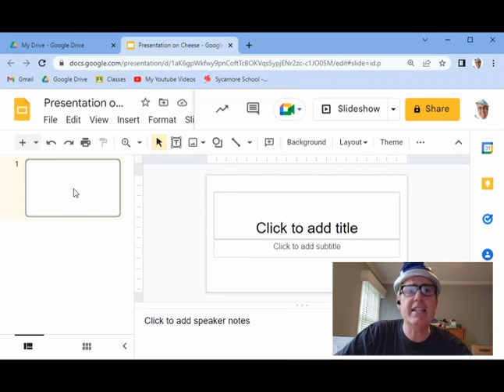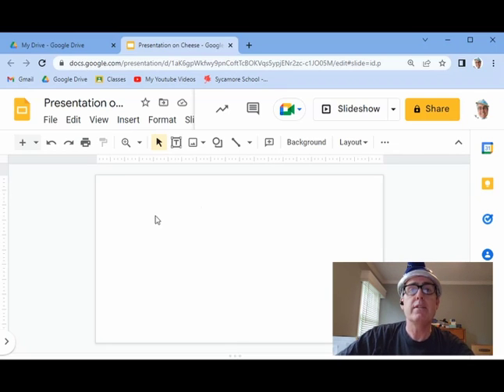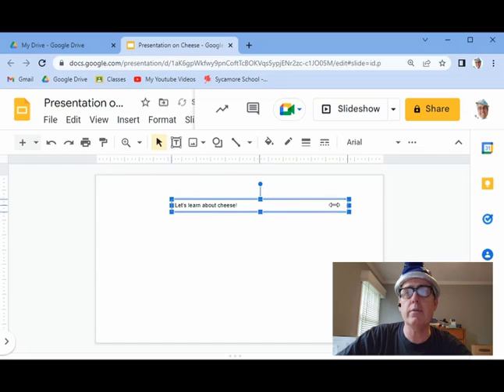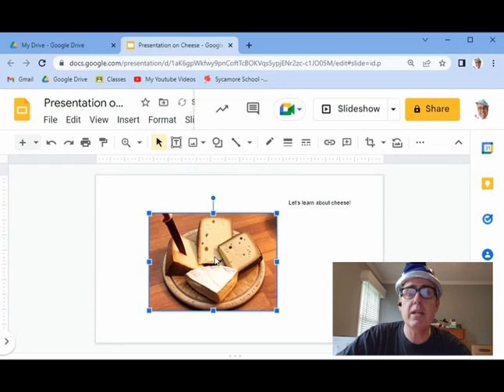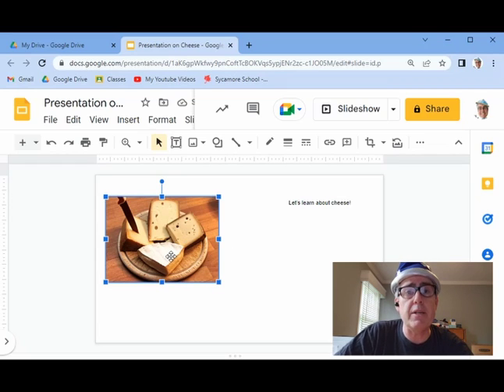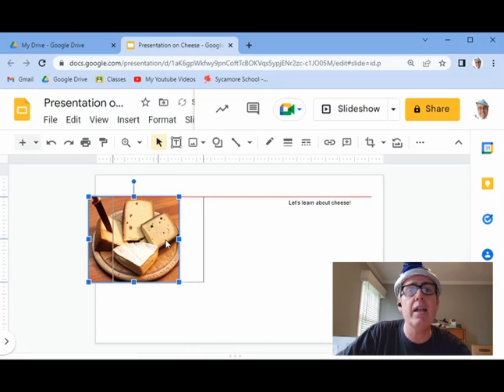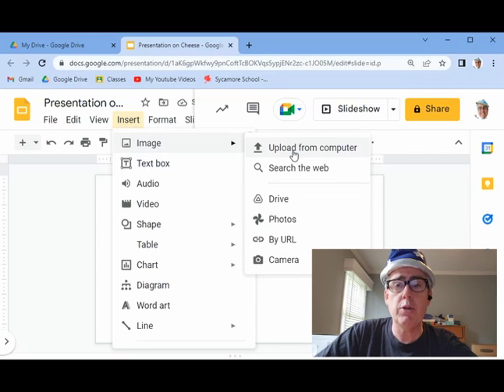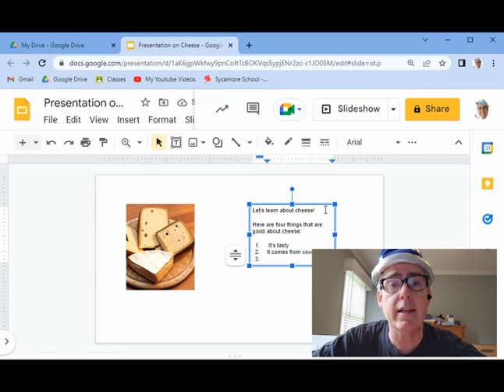Google Slides Basics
Mr. Gullett shows the class all about Google Slides.